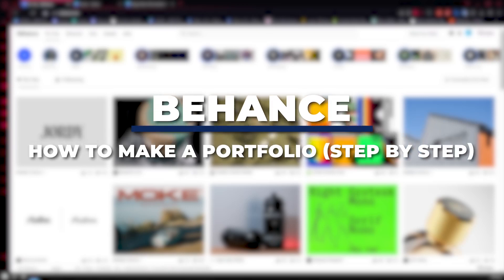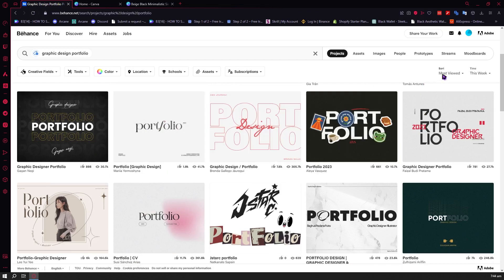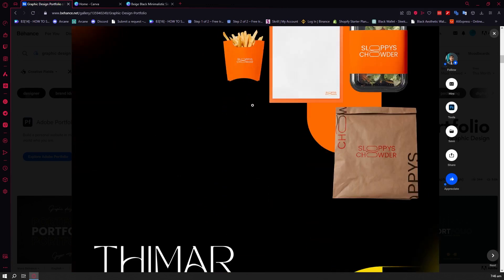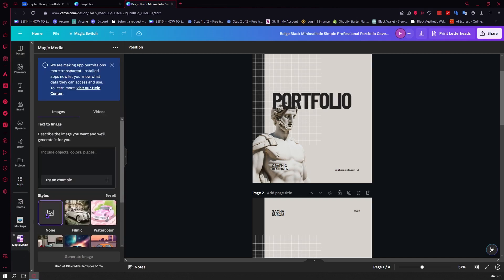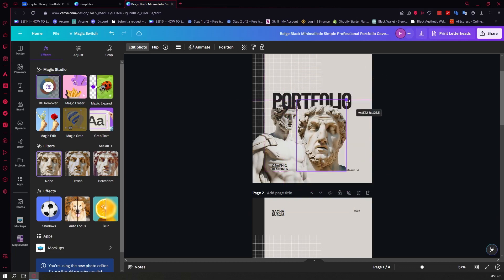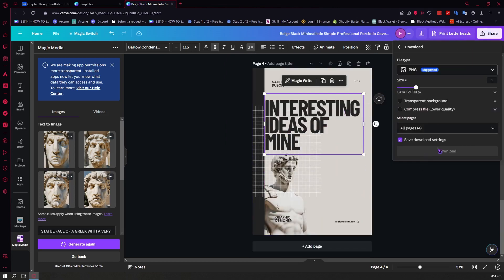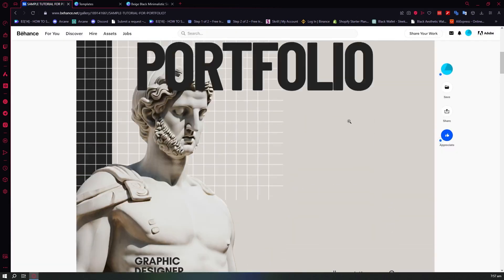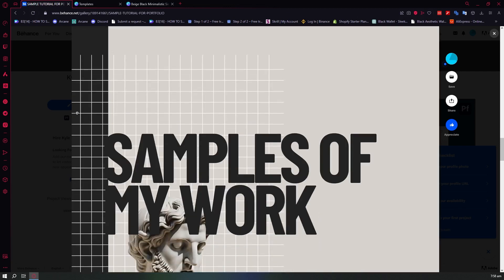Behance Portfolio Tutorial 2025 | How To Make Portfolio On Behance (Step-By-Step)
Elevate your online presence with our 2025 tutorial: "Behance Portfolio Tutorial | How To Make Portfolio On Behance (Step-By-Step)." 🚀 In this step-by-step guide, we'll walk you through the process of creating a stunning portfolio on Behance, the go-to platform for showcasing your creative work. Whether you're a designer, artist, or creative professional, this tutorial is tailored for you. Join us as we explore the features, customization options, and tips to make your Behance portfolio stand out. Watch now to unlock the potential of Behance and make a lasting impression with your online portfolio in 2025!

⏱️ Timestamps
TITLE 00:00
OBSERVING OTHER CONTENTS 00:47
CREATING YOUR PORTFOLIO 04:00
UPLOADING YOUR PORTFOLIO TO BEHANCE 10:13